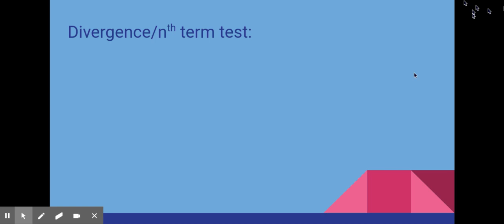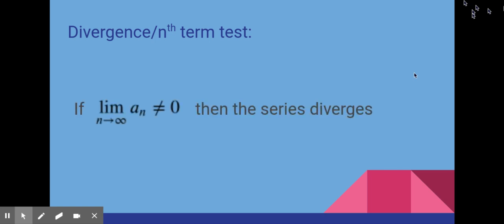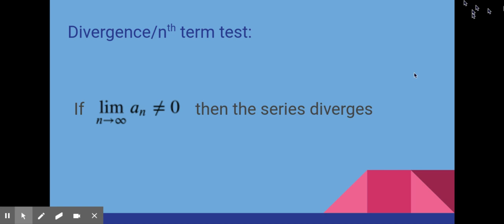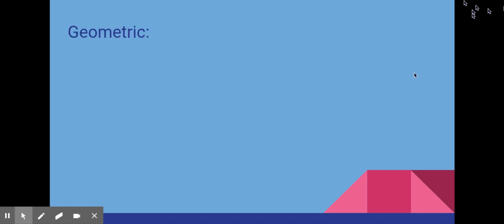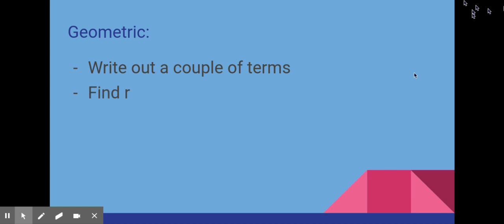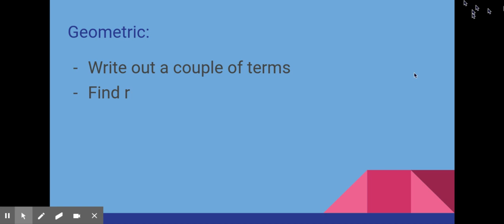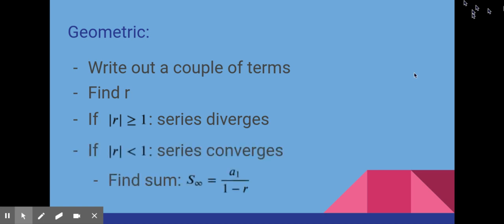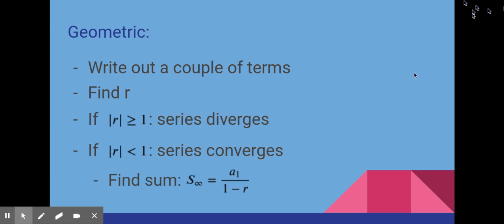Setting up Geometric/Divergence Theorem